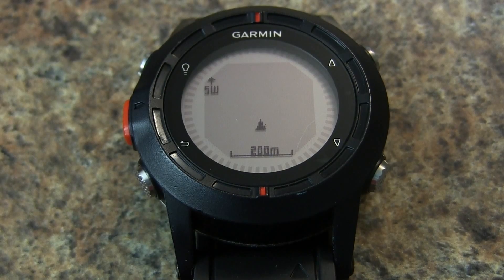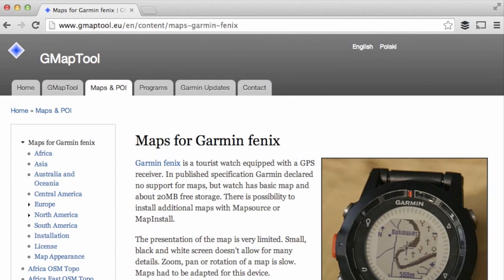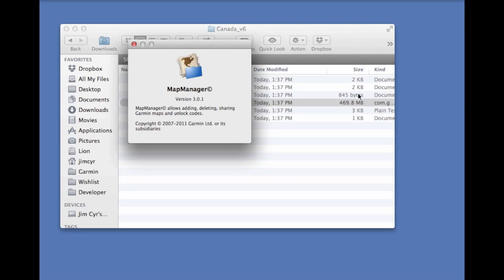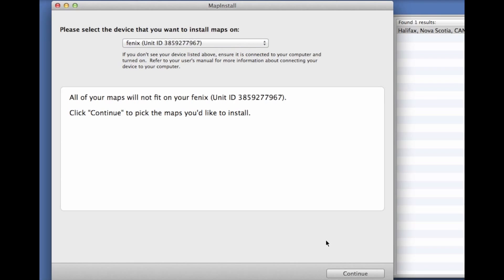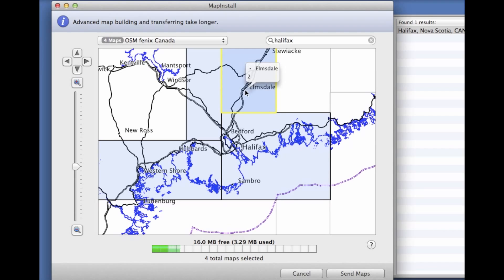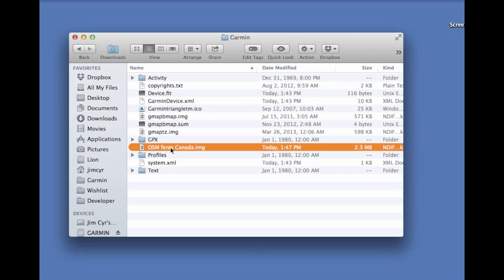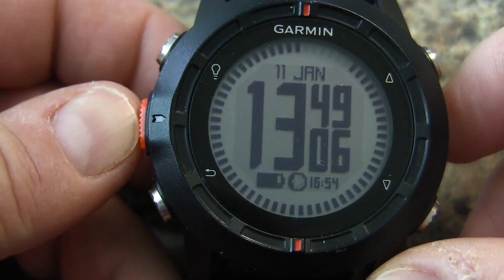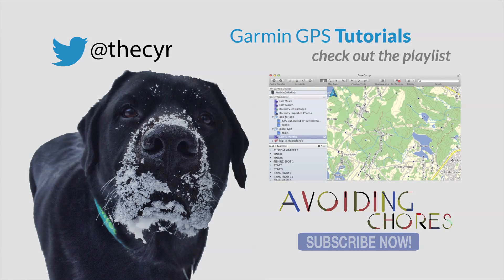Garmin fenix / tactix - How To Install Maps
In this video, we'll look at an undocumented feature for the fenix / tactix; loading maps.

The device only has about 20MB of storage space, you probably don't want to load up more than 10MB of maps and still be able to load waypoints, tracks, etc. I think 5MB would be enough.

Luckily there are some free OSM maps that have been rendered to be light to accommodate the greyscale display. You will need to have the following free applications installed: BASECAMP, MAP INSTALL & MAP MANAGER.

Step TWO:
Download GARMIN MAP MANAGER. Unpack/unzip the archive. Double click the .gmap file and it will install the file into the GARMIN BASECAMP folder.

Step THREE:
You can verify that the map has been installed by going into BASECAMP.

Now we need to transfer map tiles to the fenix / tactix, we'll use MAP INSTALL for this. Make sure you plug your fenix / tactic to your computer via USB.

Step FOUR:
Using MAP INSTALL, select Advanced / Partial install and select the OSM fenix map. From here select the tiles you want to transfer to the device.

Click CONTINUE and allow the tranfer to complete.

Step FIVE:
Open the GARMIN drive on your computer (the fenix /tactix mass storage) and go into the GARMIN subfolder.

You will see the OSM FENIX * .img file. Rename this to gmapsupp.img

Disconnect the device from the USB and allow it to restart. You should see the new maps once you are on the map data page.

UPLOAD SCHEDULE
1st Sunday of the month = Hiking

2nd-4th Sunday of the month = Outdoor Skills, Product Demos, Product Reviews, Tutorials & Beer Reviews